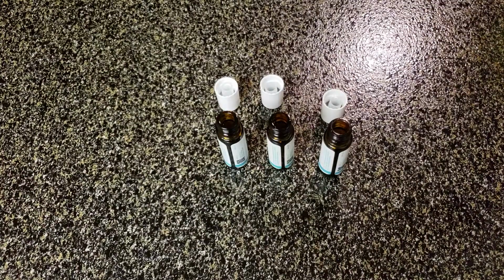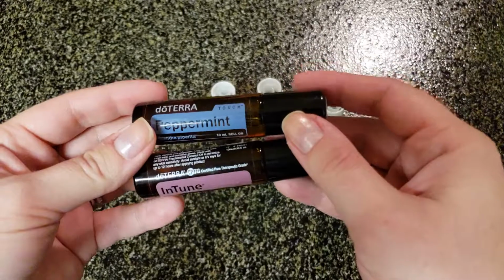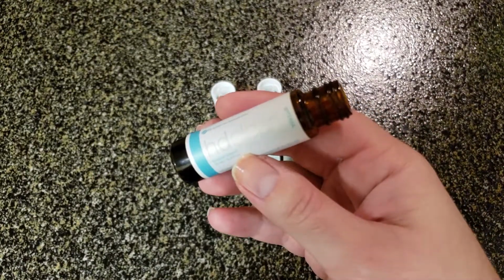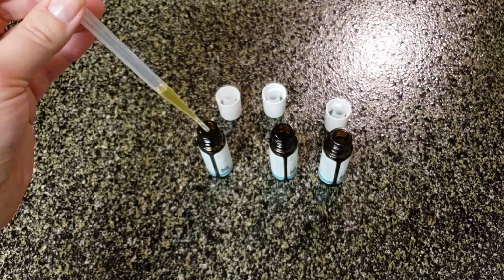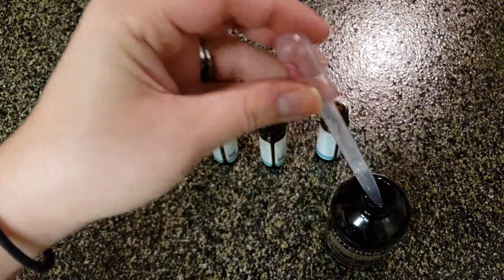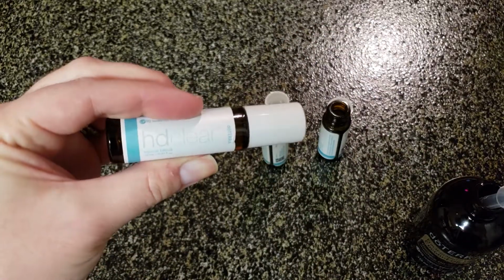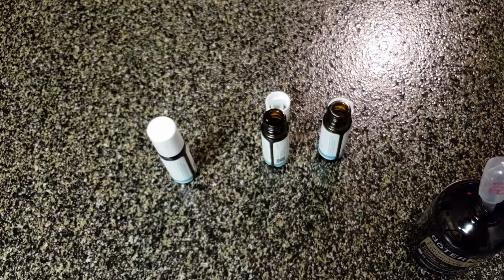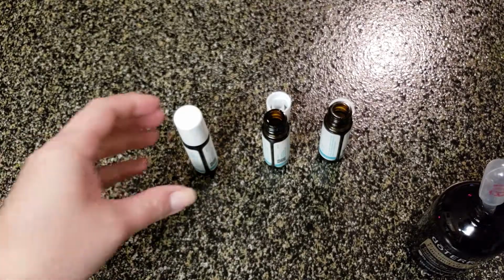How to Refill and Dilute Your Roller Bottles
Check out how to refill your roller bottles and make your oils last longer! 3x the oil for the same price!